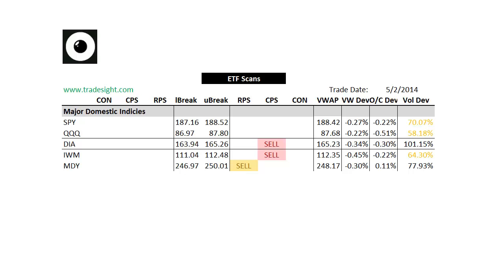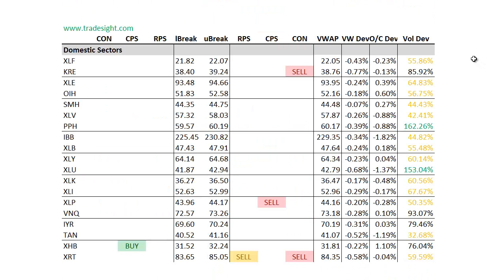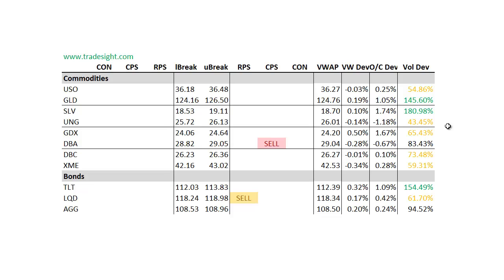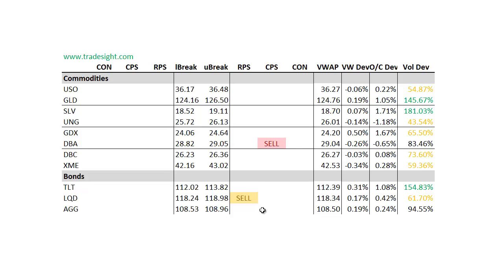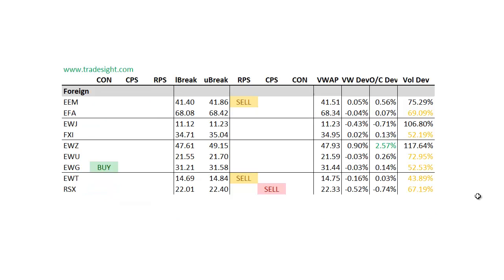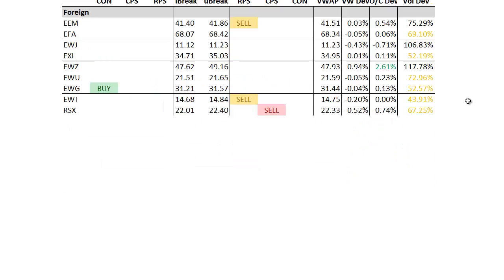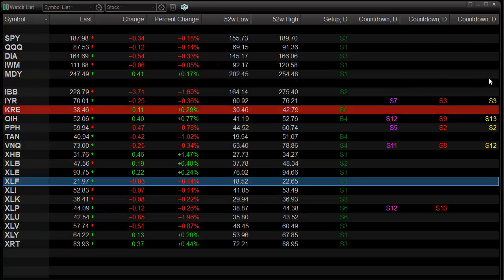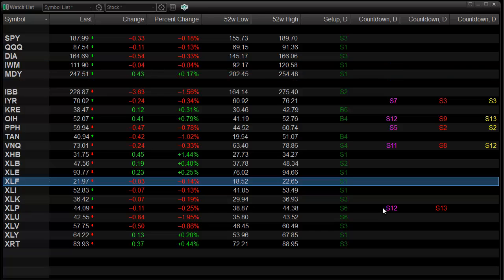ETF Trading: Market Leaders for 5-5-2014